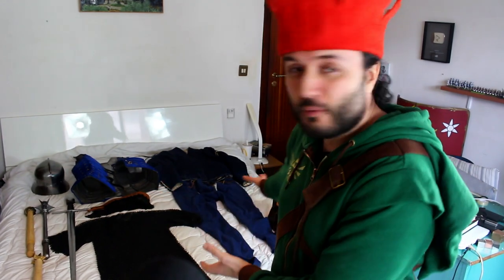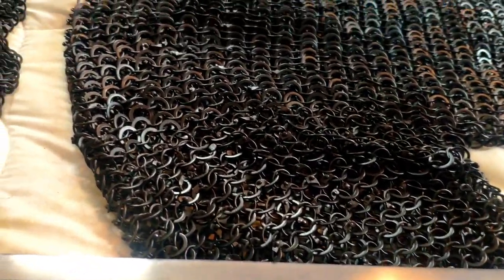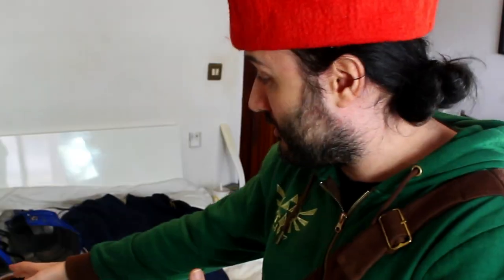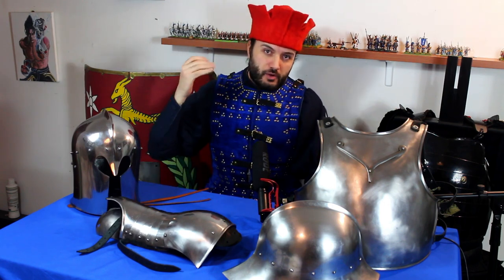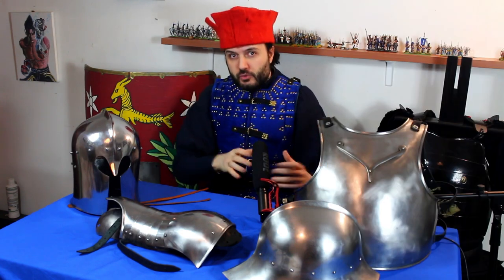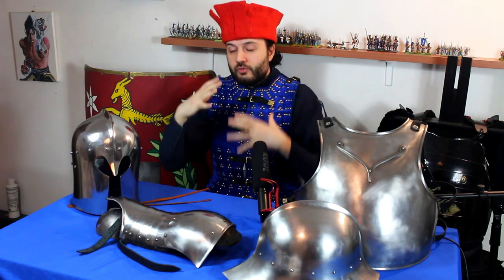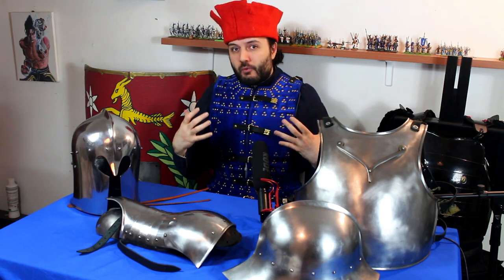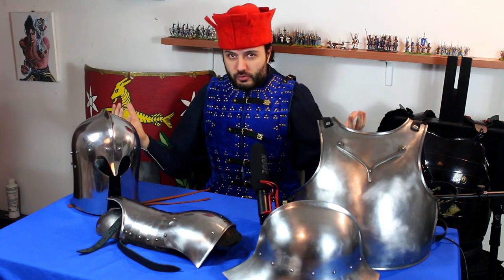How Heavy/Encumbered Was a Medieval Soldier? Common Soldiers' Kit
An armour (spelled armor in the US) is a protective covering that is used to prevent damage from being inflicted to an object, individual, or vehicle by  weapons or projectiles, usually during combat, or from damage caused by a potentially dangerous environment or action.
The word "armour" began to appear in the Middle Ages as a derivative of Old French. It is dated from 1297 as a "mail, defensive covering worn in combat". The word originates from the Old French armure, itself derived from the Latin armatura meaning "arms and/or equipment", with the root armare meaning "arms or gear".
Armour has been used throughout recorded history. It has been made from a variety of materials, beginning with rudimentary leather protection and evolving through mail and metal plate into today's modern composites.
Significant factors in the development of armour include the economic and technological necessities of its production. For instance, plate armour first appeared in Medieval Europe when water-powered trip hammers made the formation of plates faster and cheaper.
Well-known armour types in European history include the lorica hamata, lorica squamata, and the lorica segmentata of the Roman legions, the mail hauberk of the early medieval age, and the full steel plate harness worn by later medieval and renaissance knights, and breast and back plates worn by heavy cavalry in several European countries until the first year of World War I (1914–15). The samurai warriors of feudal Japan utilised many types of armour for hundreds of years up to the 19th century.